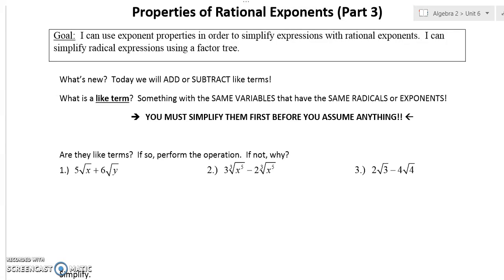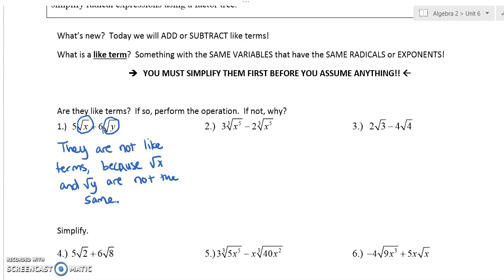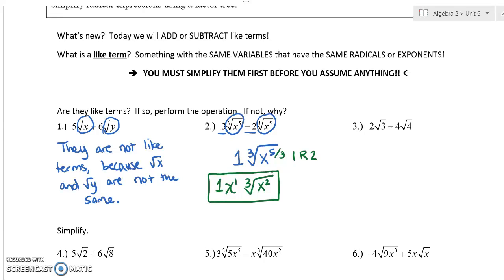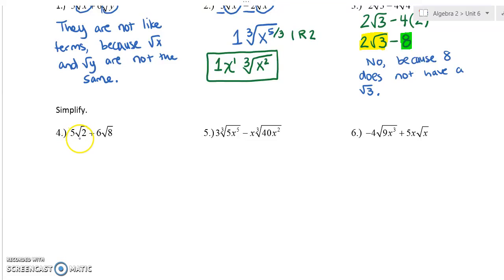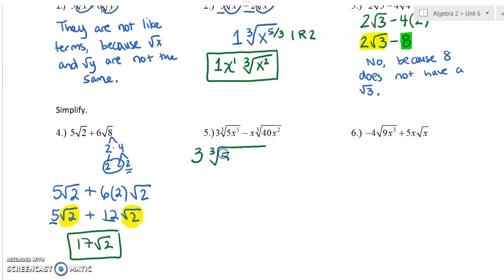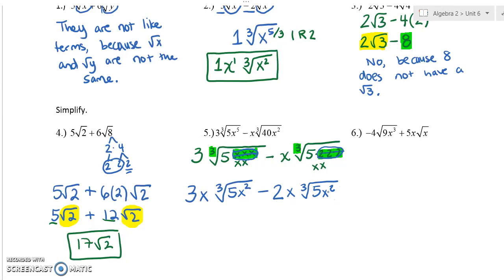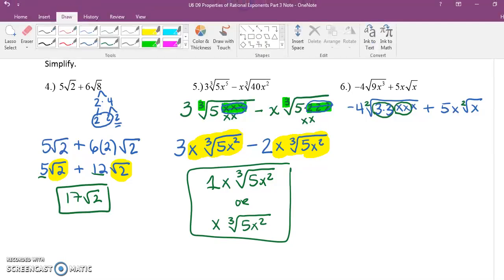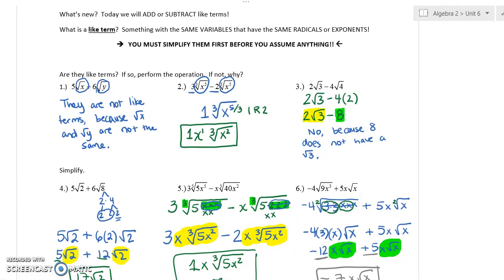U6 Day 9 Properties of Rational Exponents Videos